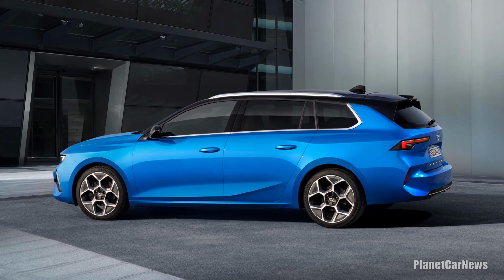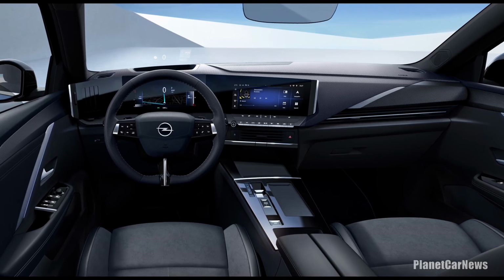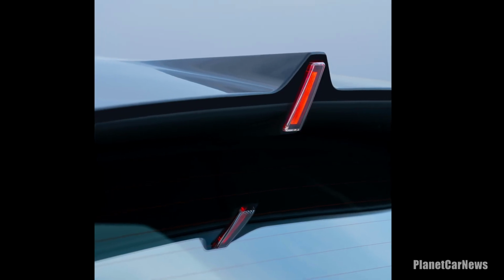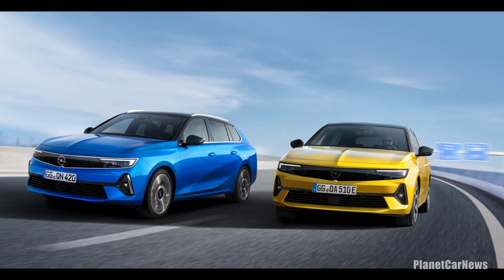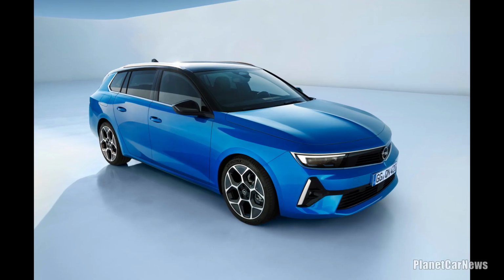All-New Opel Astra Sports Tourer 2022 | First Look, Exterior, Interior & Boot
Opel introduces today the All-New Opel Astra L Sports Tourer. See the interior, Exterior and Boot in this video.

Key facts :
-Premiere: First Opel estate to interpret bold and pure design philosophy
-Electrified: Sports Tourer available for first time with two levels of hybrid drive
-Spacious: Practical boot offers up to more than 1,600 litres of stowage
-Clever: “Intelli-Space” moveable floor optimises boot volume
-Characteristic: Opel Vizor brand face and Pure Panel digital cockpit
-Way ahead: Bringing Intelli-Lux LED® Pixel Light to compact estate class
-Simply the best: Ergonomic AGR seats provide optimum comfort and support

Source : Opel